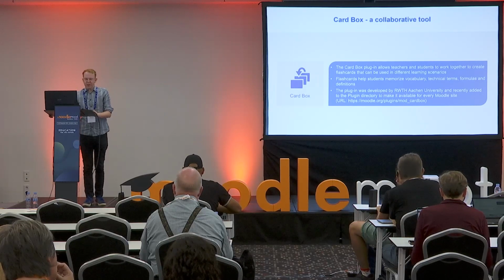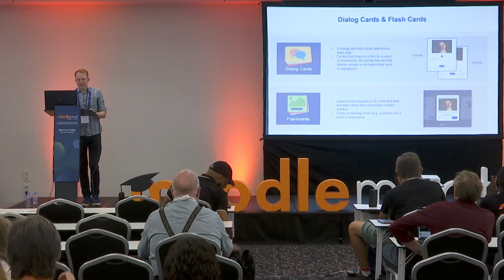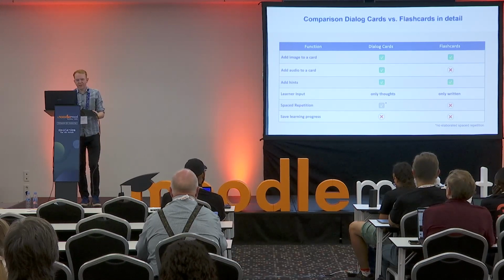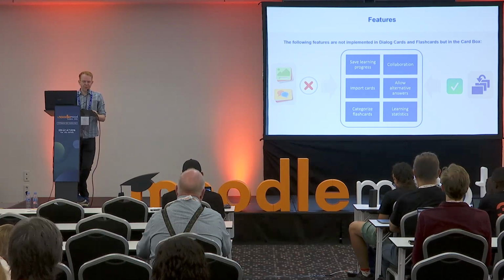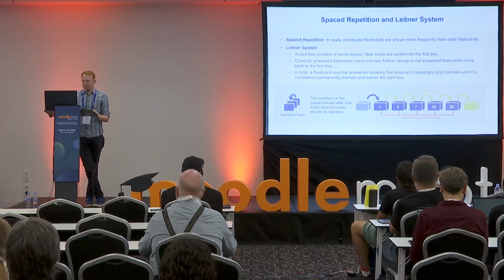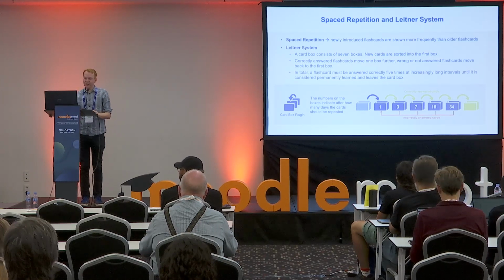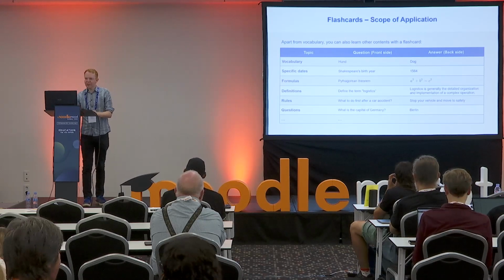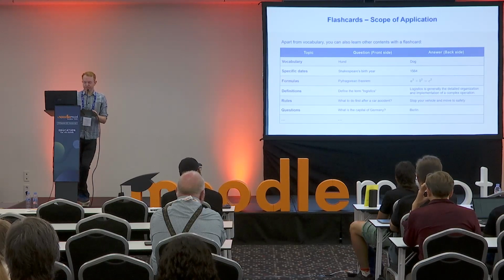Card box: A collaborative tool to help students memorize vocabulary | MoodleMoot Global 2022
Card box: A Collaborative tool to help students memorise vocabulary and other information | MoodleMoot Global 2022
Valentin Koser
MoodleMoot Global 2022
27-29 September | Barcelona, Spain